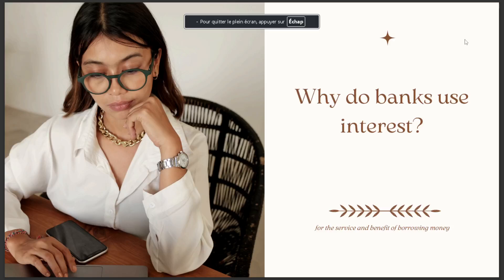WHY DO BANKS USE INTEREST